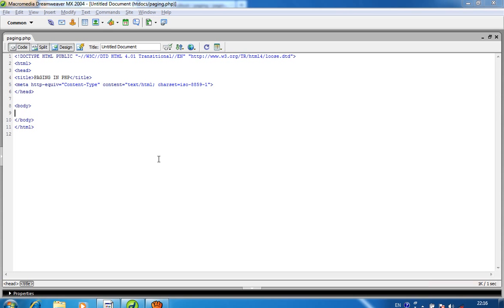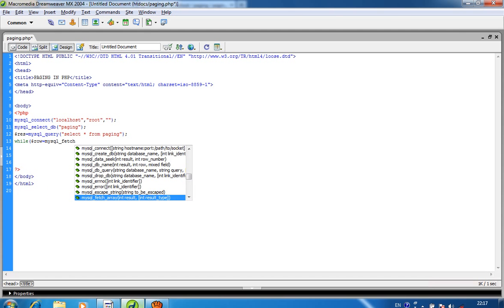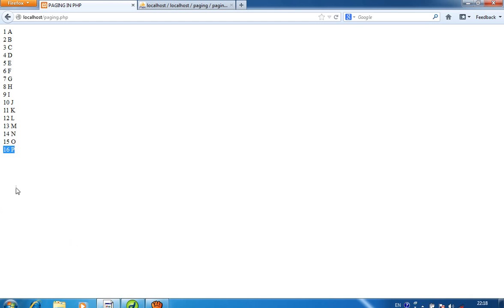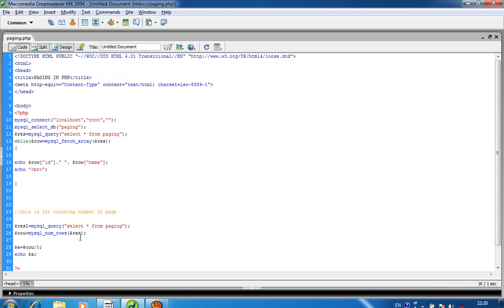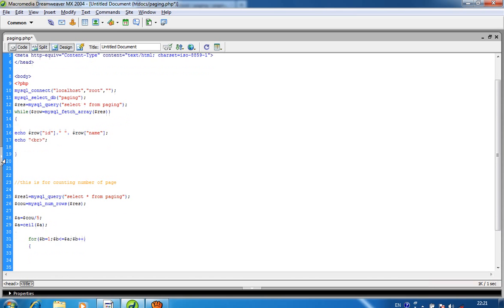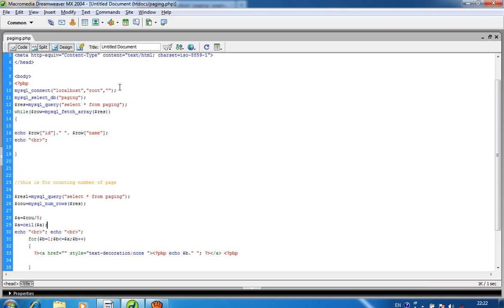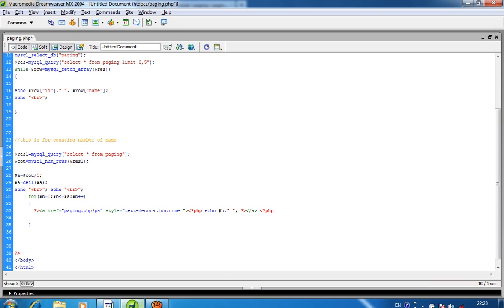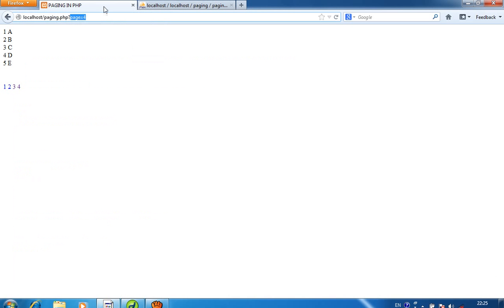how to create paging,pagination in php and display 10 records per page in php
using this tutorial you can easily understand that how paging created in php.